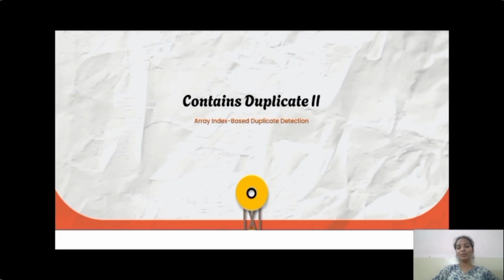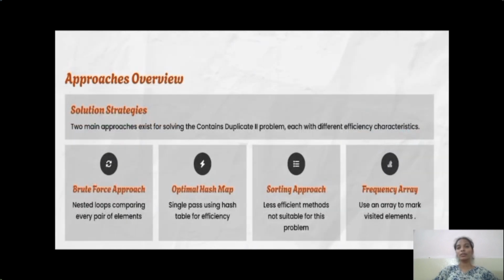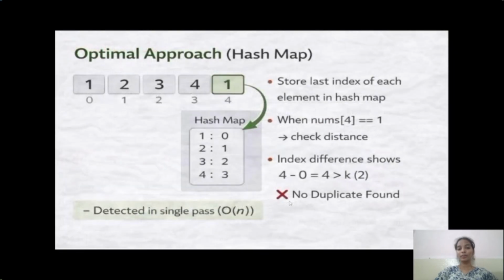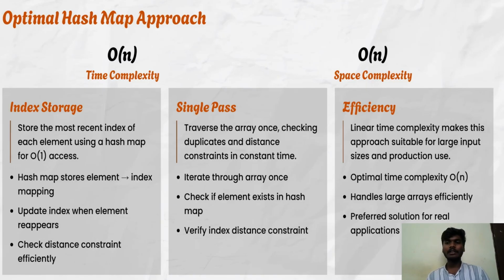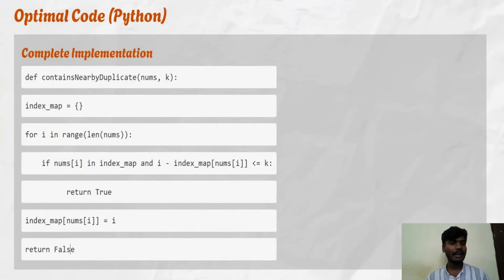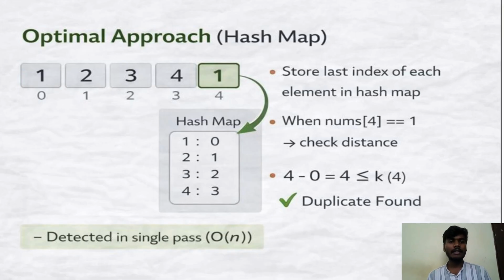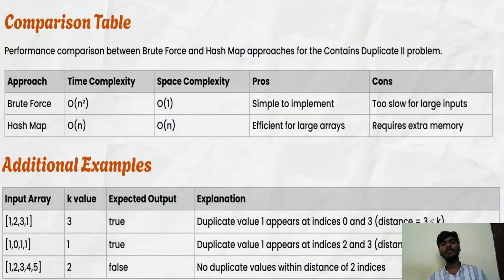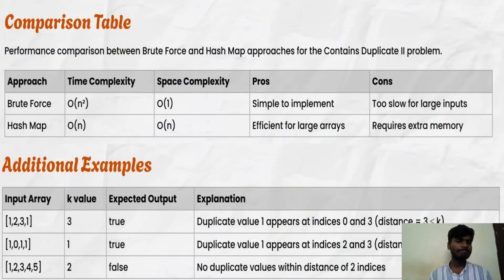Contains Duplicate II Explained Step by Step | Brute Force & Optimal Solution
In this video, we explain the Contains Duplicate II problem in a clear and beginner-friendly way.

We start with the problem statement, then move step by step through:

Brute Force approach with examples

Why brute force is inefficient for large inputs

Optimal Hash Map approach with Python code

Example walkthroughs (duplicate found & not found cases)

Final conclusion and best practice

DSA beginners

Python learners

If you are learning arrays, hashing, or problem-solving techniques, this video will help you understand both logic and optimization clearly.